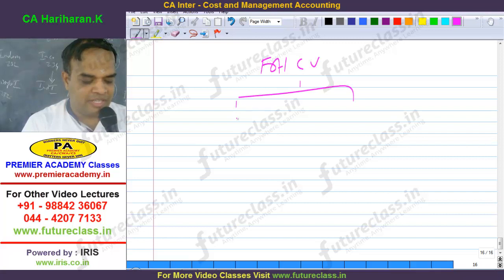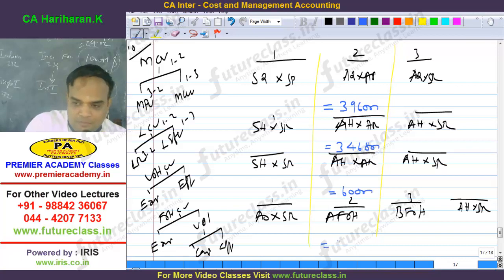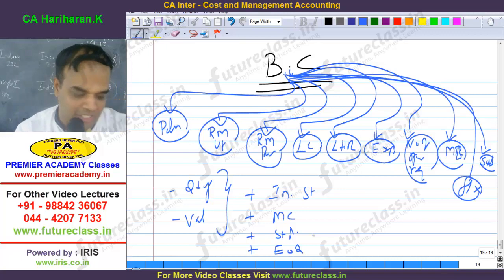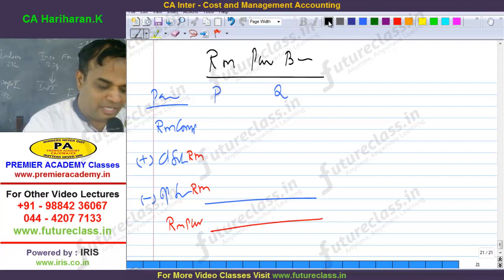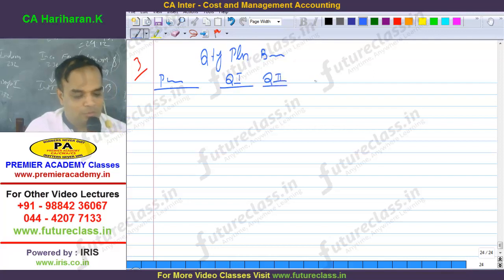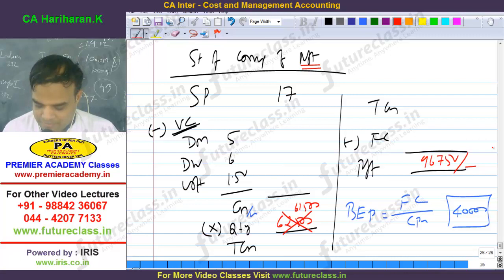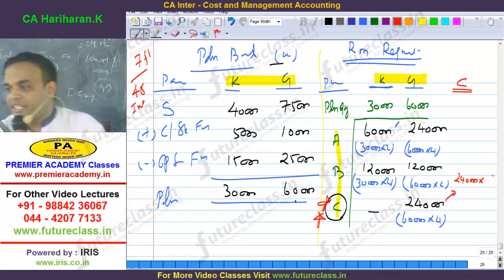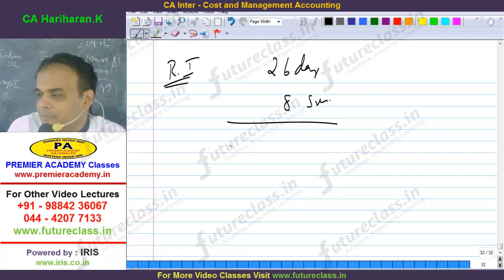CAI Std & BC Part2